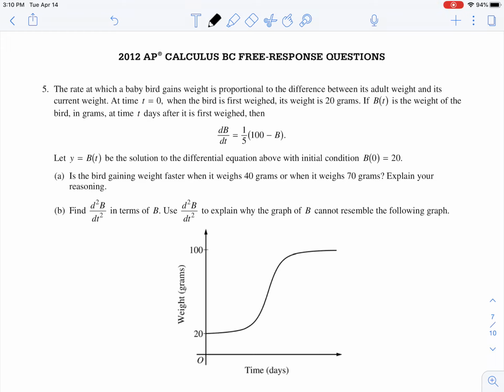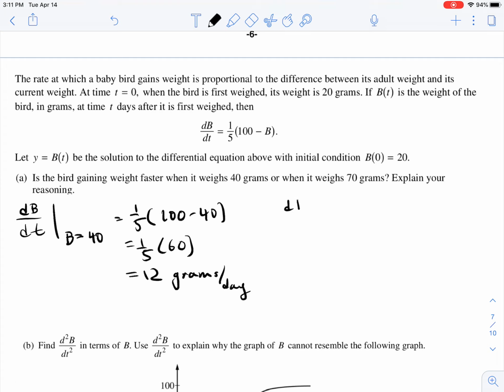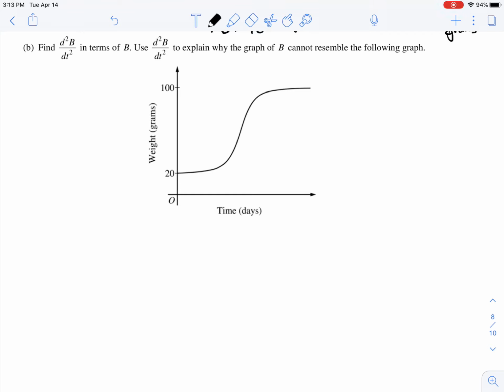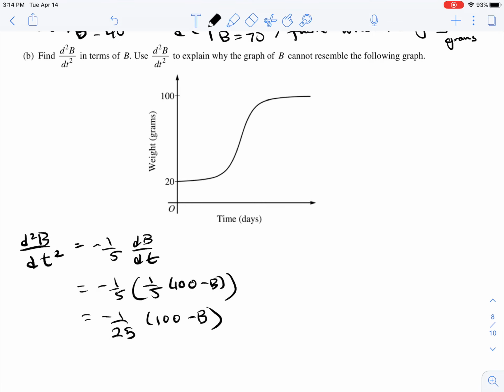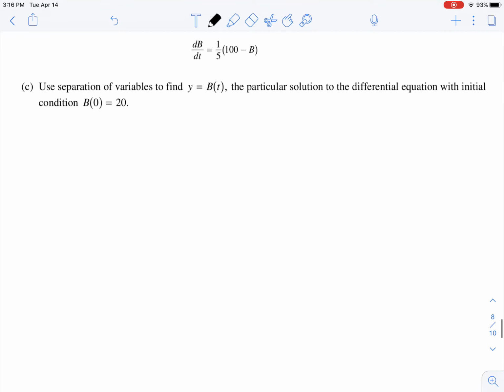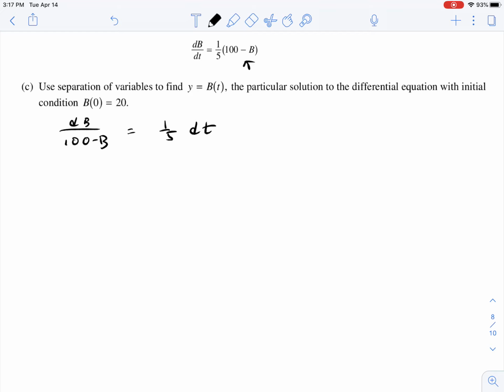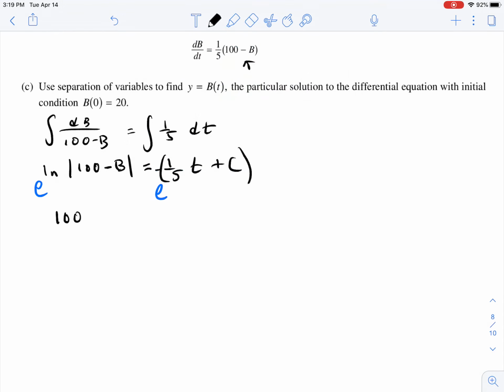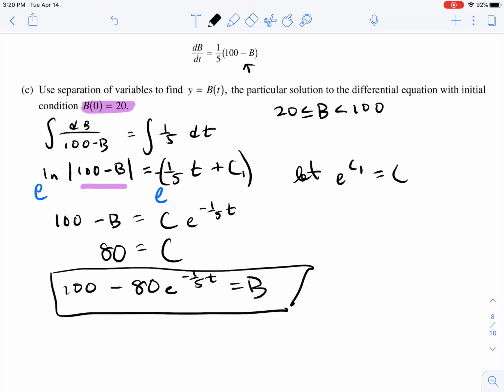AP Calculus BC 2012 FRQ#5